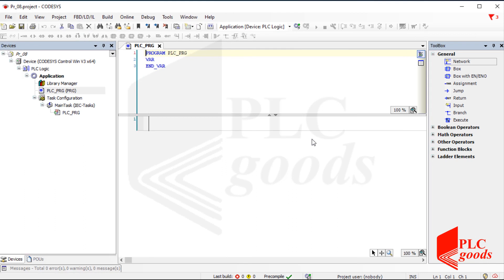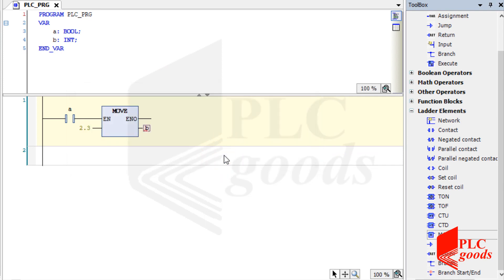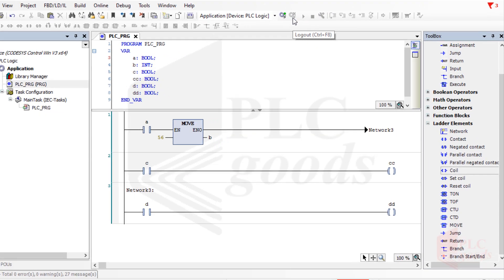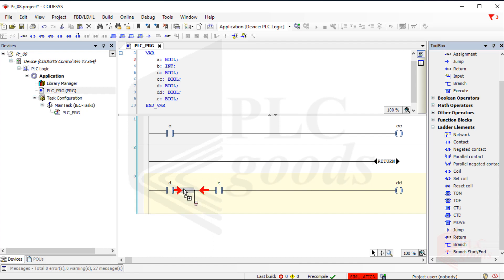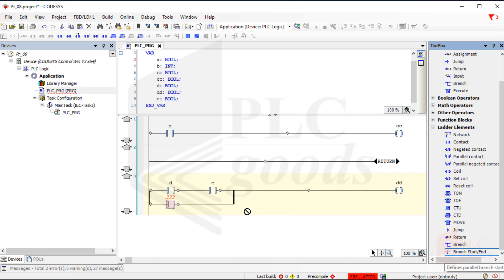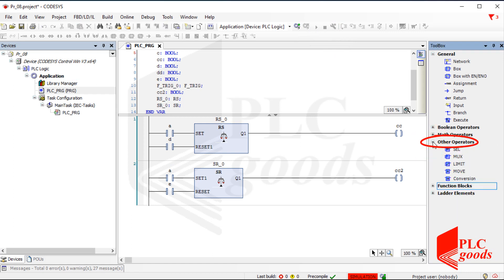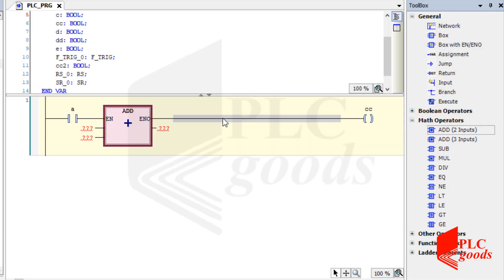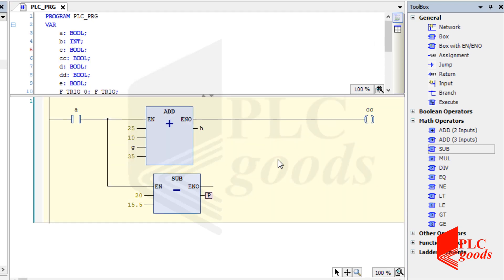CODESYS Ladder Logic Programming 🔧 Move, Jump, Compare Tutorial | Lesson 8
🎥 Welcome to another hands-on CODESYS Ladder Logic Programming tutorial!
In this video, you'll learn how to use essential PLC instructions such as:

🔧 MOVE – Transfer values between variables
🔁 JUMP & RETURN – Control program flow with logic jumps
🔀 Branch Tools – Create advanced ladder structures
⚡ Edge Detection – Detect rising & falling edges using contacts and triggers
🔒 RS & SR Flip-Flops – Manage outputs with set/reset logic
➕➖✖️➗ Math Operators – ADD, SUB, MUL, DIV in real PLC examples
📊 Comparator Blocks – Use Less Than and other conditions in logic

💡 Perfect for beginners and engineers looking to sharpen their CODESYS PLC programming skills using ladder logic. All examples are built inside a working project with real simulations.

⏱️ Chapters
0:00 - Introduction to Ladder Logic Programming in CODESYS
0:42 - MOVE Instruction Explained
2:15 - Using MOVE with REAL, INT, and LREAL
3:30 - JUMP and RETURN Instructions Overview
5:10 - Branch Start/End in Ladder Logic
6:35 - Edge Detection (Rising/Falling Triggers)
8:00 - RS vs SR Flip-Flop Logic
9:45 - Math Instructions: ADD, SUB, MUL, DIV
12:00 - How Data Types Affect Math Results
13:10 - Using Comparator Instructions (e.g., Less Than)
14:45 - Summary and Final Tips
15:35 - Subscribe & Course Info
1-Programming S7-1200 PLC with Siemens TIA Portal & Factory IO
4-Complete Delta PLC programming Course with ISPSoft & Factory IO
7- Excellent PLC projects for engineering students -Part 1
8- Excellent PLC projects for engineering students - Part 2